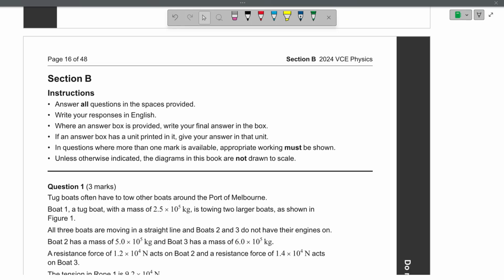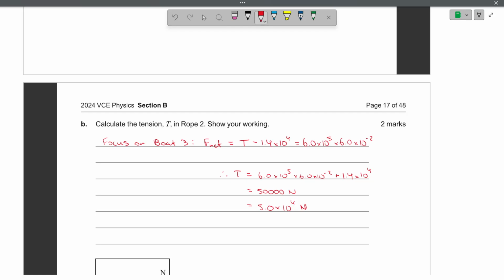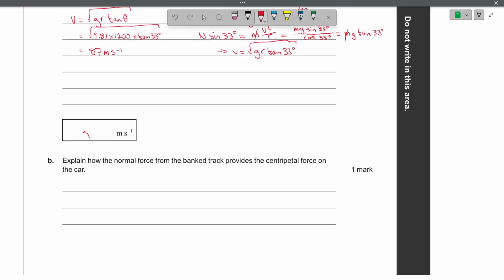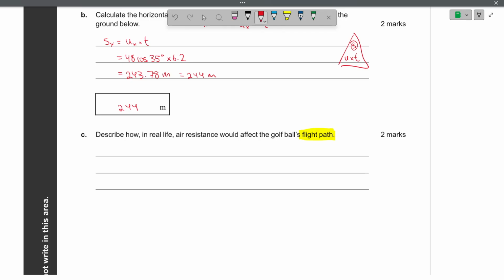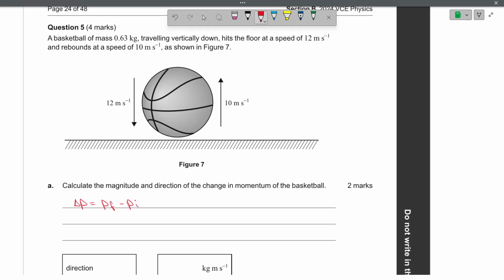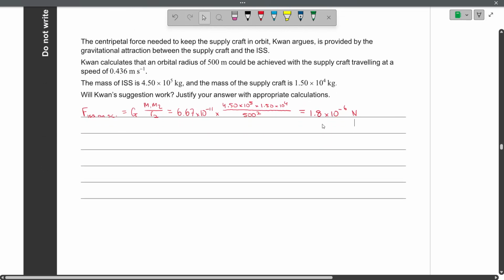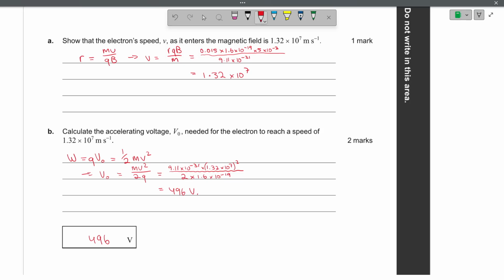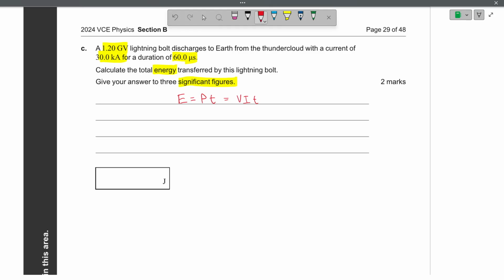2024 Physics Exam Part 2 (Section B)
00:00 Intro
02:37 Question 1a
07:11 Question 1b
11:17 Question 2a
18:54 Question 2b
20:52 Question 3a
25:09 Question 3b
27:23 Question 3c
31:40 Question 4a
33:09 Question 4b
36:33 Question 5a
38:50 Question 5b
41:56 Question 6
50:15 Question 7a
52:58 Question 7b
56:04 Question 7c
1:00:51 Question 8a
1:01:49 Question 8b
1:03:21 Question 8c